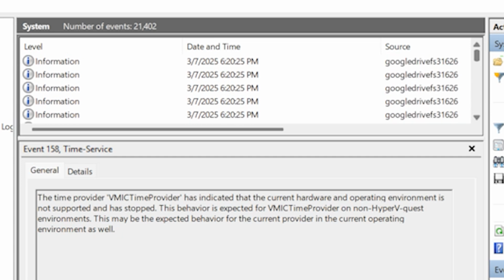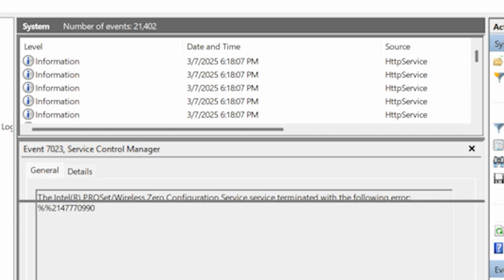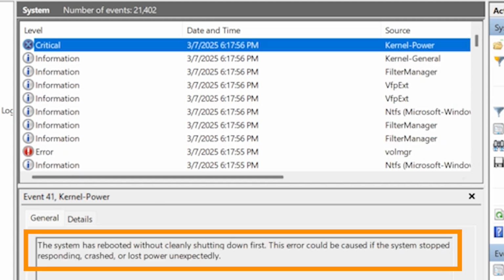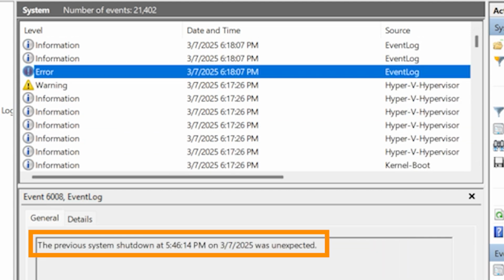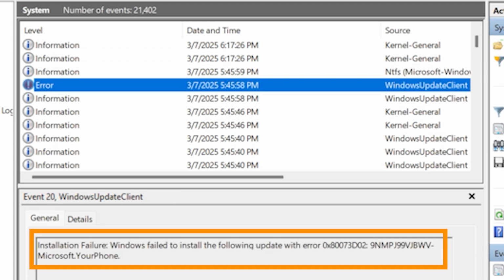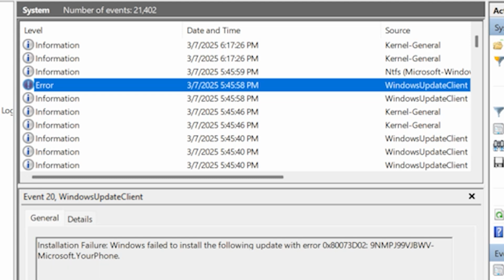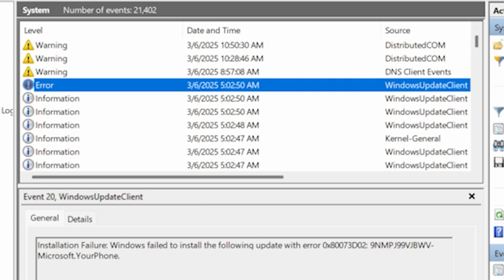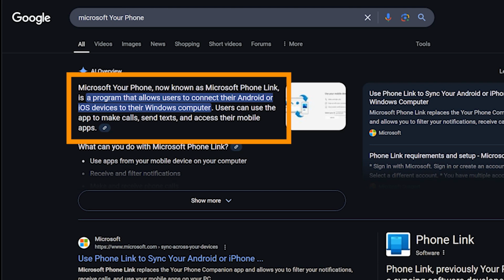System Crash Recovery, March 7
Here is how I troubleshoot my own computer.

After returning from dinner, I noticed the system had hanged. I immediately check the Event Viewer to see what went wrong.

Upon review, it might be the Windows Update Service that's the problem instead of Phone Link. Regardless, I halted the Phone Link service just in case.